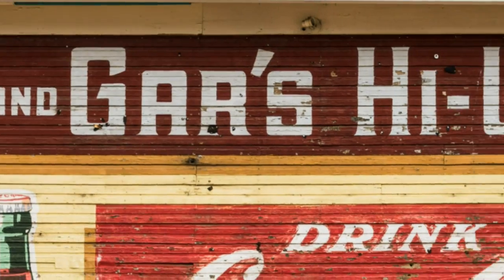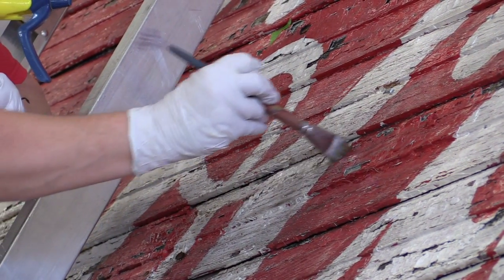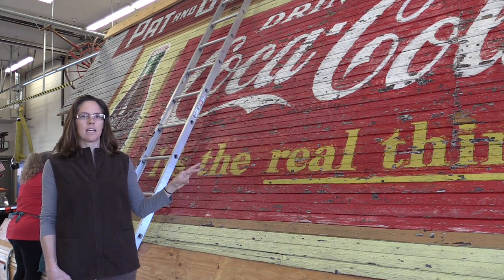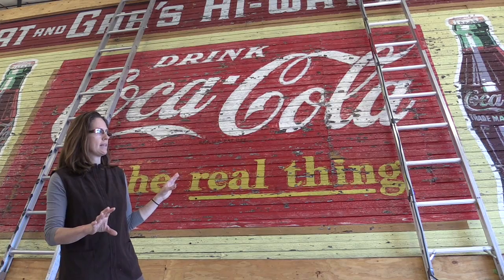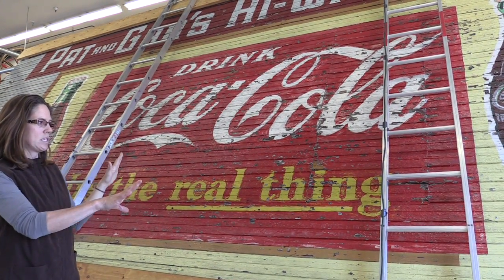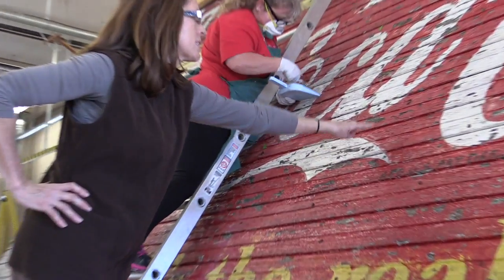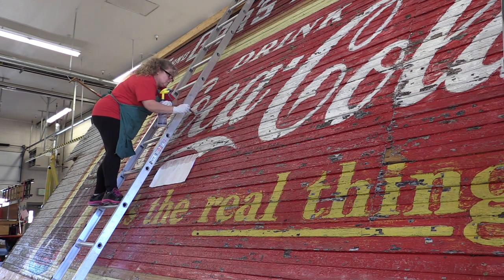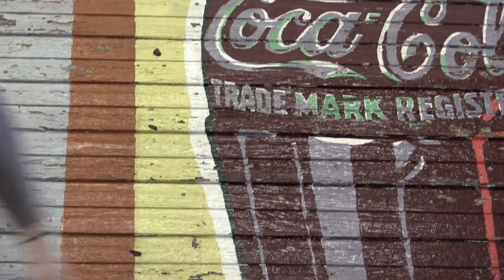Hi-Way Bar / Coca-Cola Mural (full-length version)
This Coca-Cola mural represents one colorful stage in the century-long life of the historic structure once located at 201 N. Public Road in Lafayette, Colorado.

Originally constructed during the first decade of the 1900s, the building had served as a pharmacy and multiple bars and restaurants over the years.  As the building was being torn down in June of 2015, crews uncovered this exhilarating Coca-Cola mural along the south wall.

In order to save the mural as a piece of historic public art, in September 2015 most of the south wall of the building was framed, cut out, and moved by flat-bed truck to a bay in the Lafayette Fire Station No. 1 to allow professional paint conservators to preserve the mural for installation in a new location along Public Road.